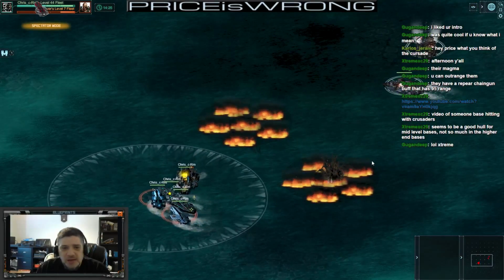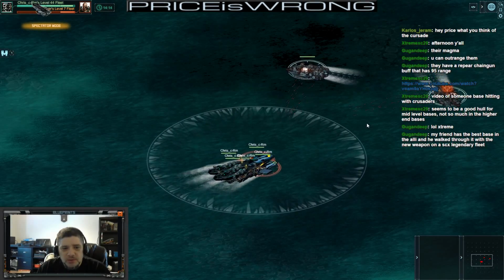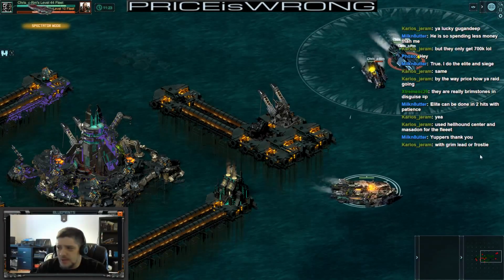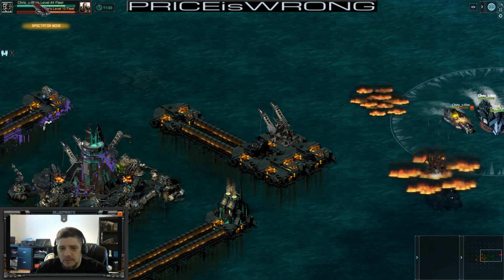Chris_C_Rm does Apocalypse Strike Campaign